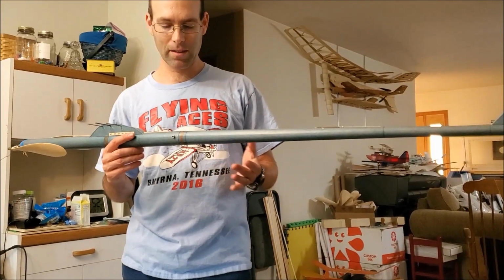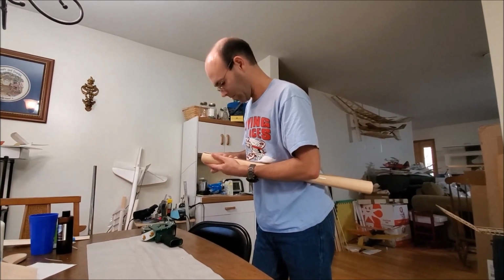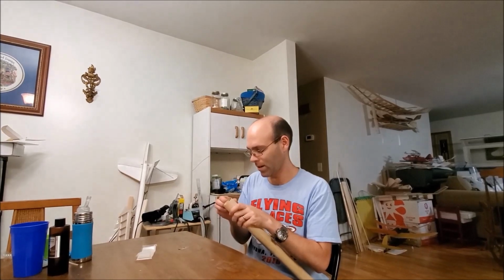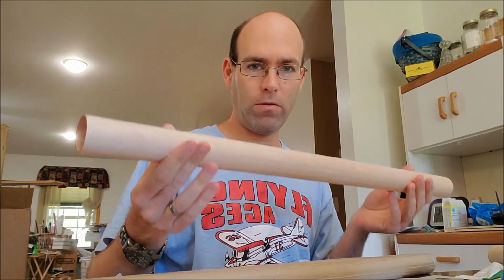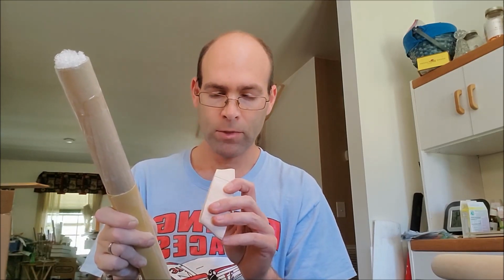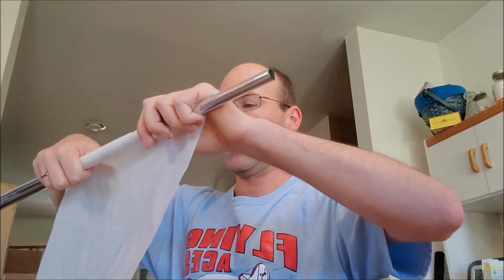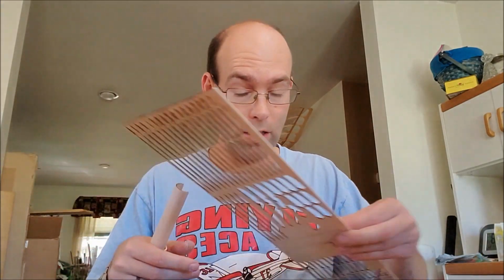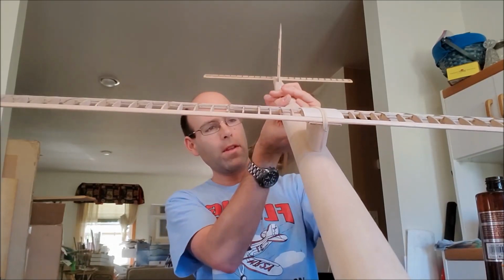Making a rolled tube balsa fuselage for a Wakefield rubber powered airplane